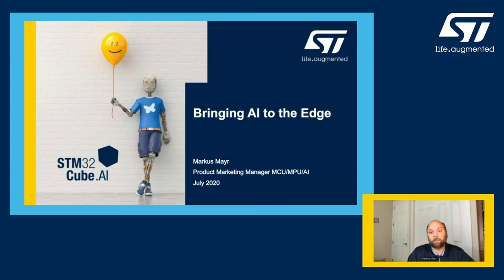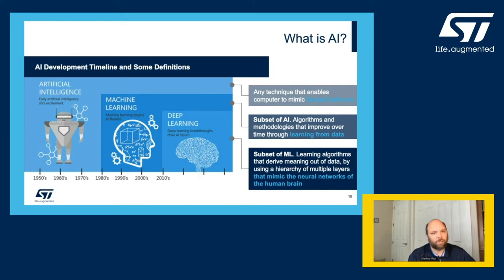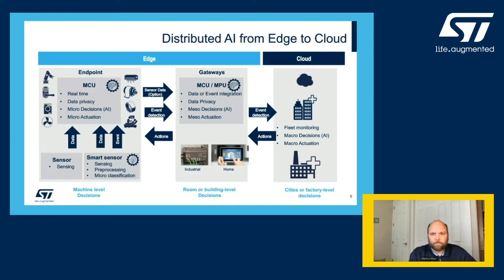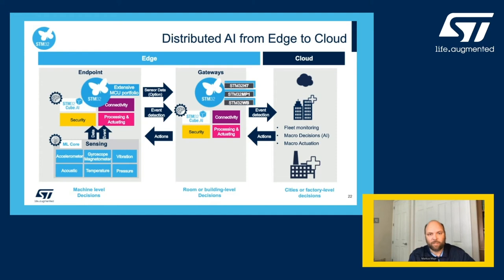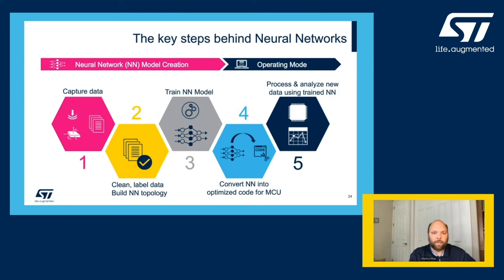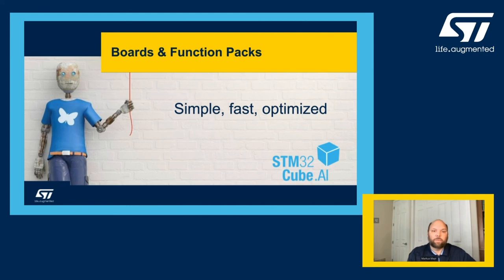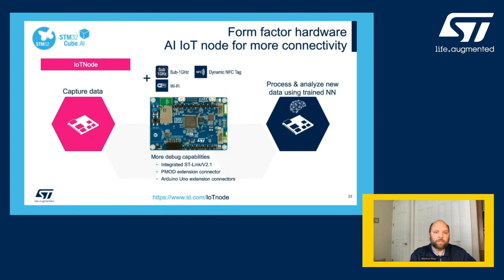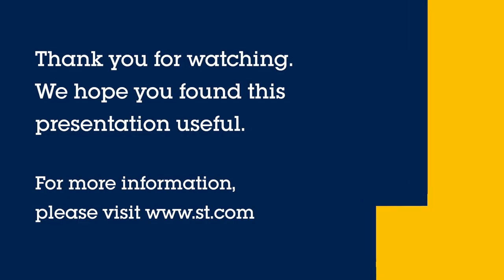DevCon 2020 Presentation: Bringing AI to the Edge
AI at the Edge
Artificial Neural Networks (ANNs) address a variety of problems which occur in everyday life. They can exploit the data provided by sensors present in our environments, homes, offices, cars, factories, and personal items. A widespread model assumes the raw data from sensors are sent to a powerful central remote intelligence (Cloud), thus requiring significant data bandwidth and computational capabilities. That model would lower responsiveness if you consider the processing of audio, video or image files from 100s millions of end devices.

Switching from a centralized to a distributed intelligence system
AI enables much more efficient end-to-end solutions when the analysis done in the cloud is moved closer to the sensing and actions. This distributed approach significantly reduces both the required bandwidth for data transfer and the processing capabilities of cloud servers, leveraging modern computing capabilities at the edge. It also offers user data sovereignty advantages, as personal source data is pre-analyzed and provided to service providers with a higher level of interpretation.